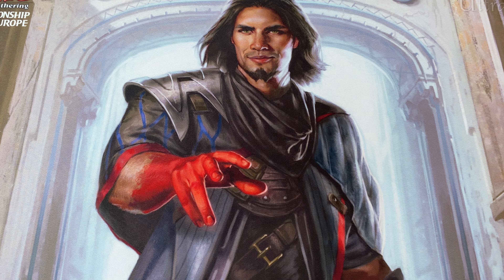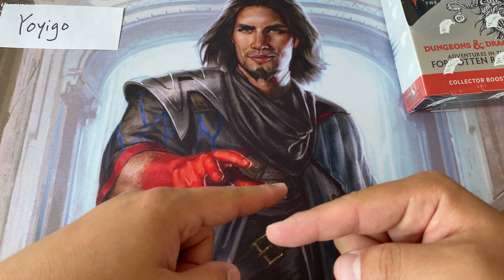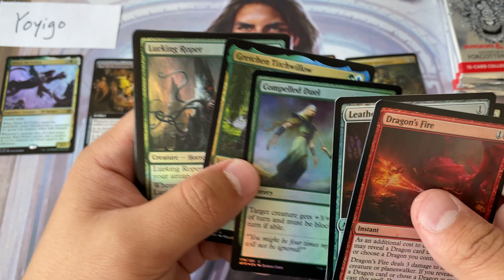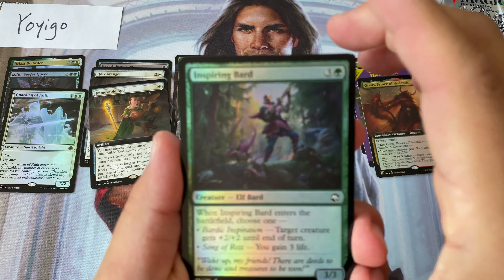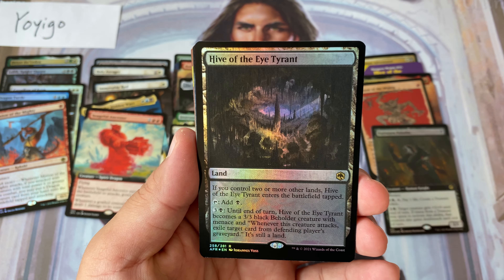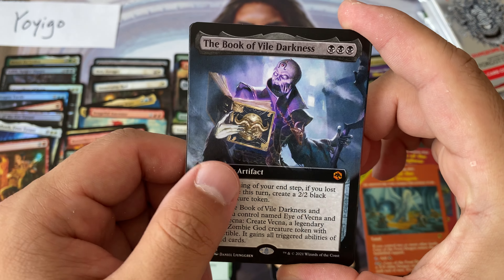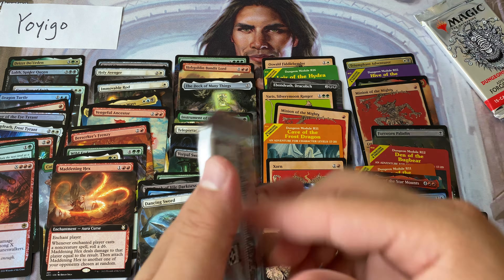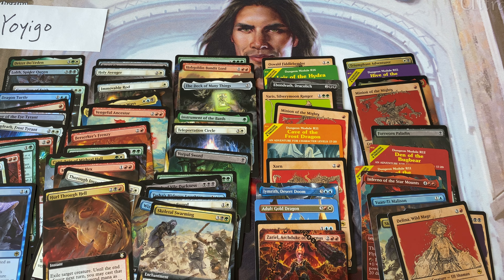Adventures in the Forgotten Realms - Collector Box #6 - I think the module cards are great.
How do you feel about the module cards?